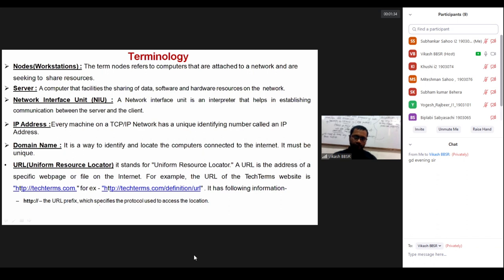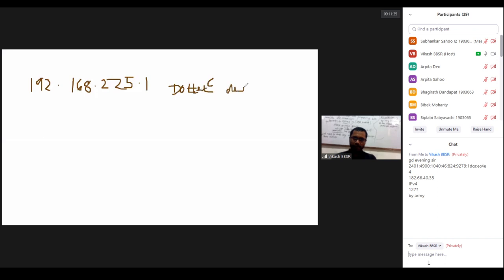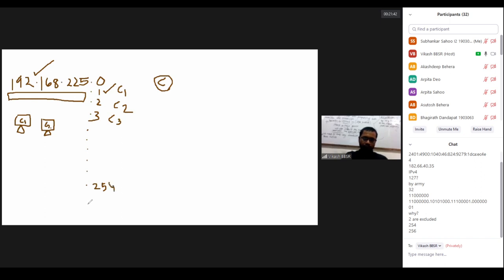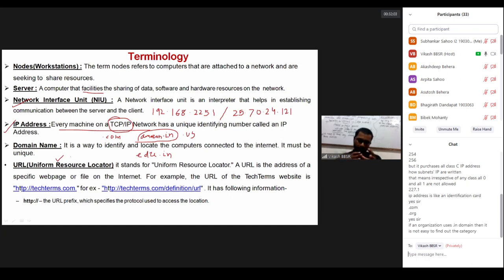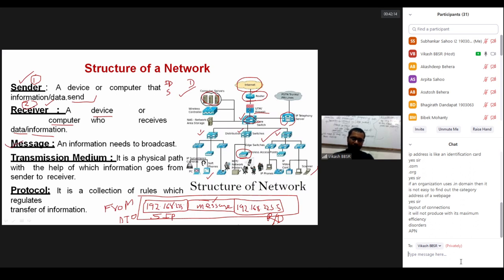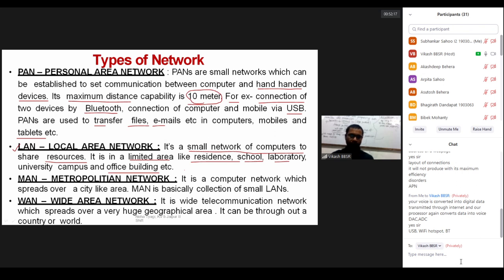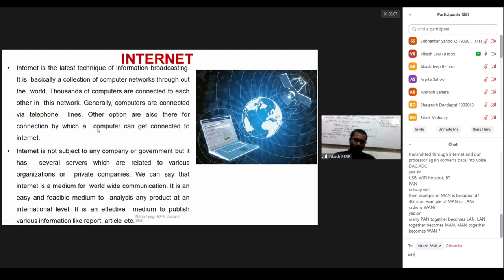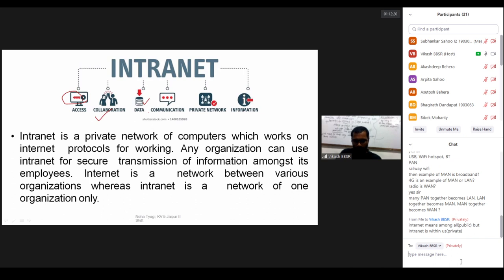Computer Science 17 11 2020 mrng